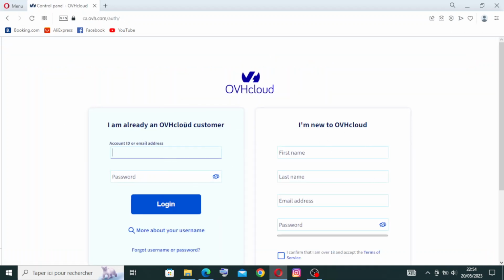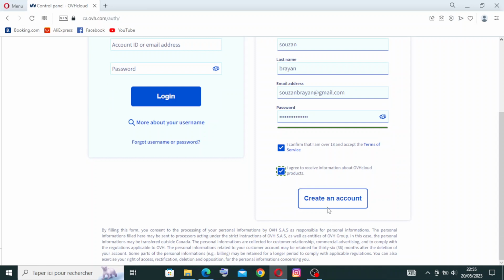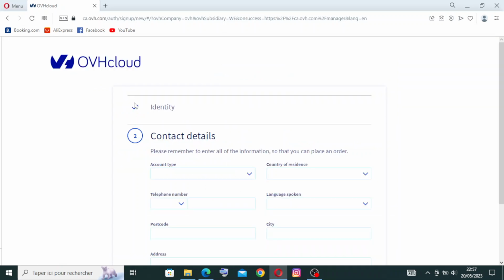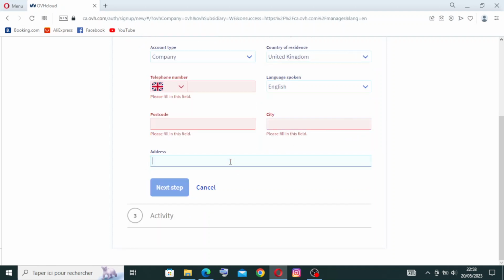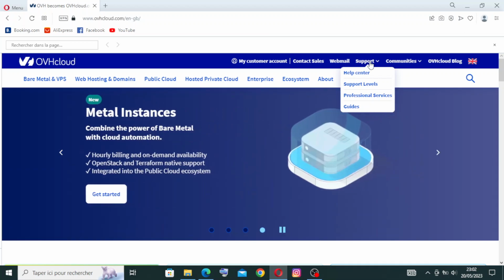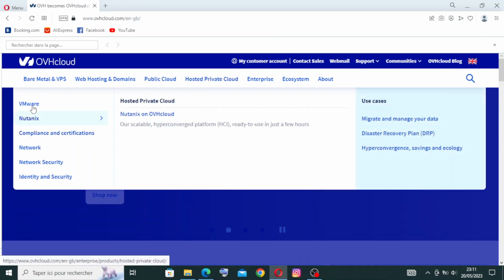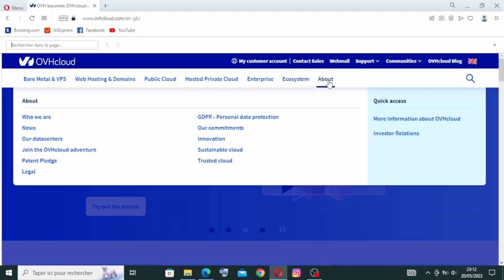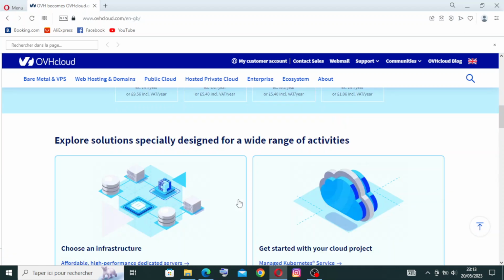How to Use OVH Cloud: A Comprehensive Guide to Powerful and Scalable Cloud Hosting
How to Use OVH Cloud: A Comprehensive Guide to Powerful and Scalable Cloud Hosting 2023

in this video we discuss :

OVH Cloud is a leading cloud hosting provider that offers powerful and scalable solutions for businesses and individuals. In this comprehensive guide, we'll walk you through the process of using OVH Cloud to leverage the benefits of cloud hosting. Learn how to create your OVH Cloud account, choose the right cloud infrastructure for your needs, and deploy your applications or websites seamlessly. We'll guide you through the process of managing your cloud resources, including configuring virtual machines, setting up storage solutions, and securing your infrastructure with built-in features. Discover OVH Cloud's high-performance network, reliable data centers, and extensive range of cloud services designed to meet your specific requirements. Additionally, we'll explore OVH Cloud's intuitive control panel, which allows you to monitor and manage your cloud instances, scale resources as needed, and access comprehensive analytics and reporting. Whether you're a small business, a growing startup, or an enterprise-level organization, OVH Cloud provides the necessary tools and flexibility to support your digital transformation journey. Start harnessing the power of cloud hosting with OVH Cloud and experience the scalability, reliability, and performance that cloud infrastructure offers.